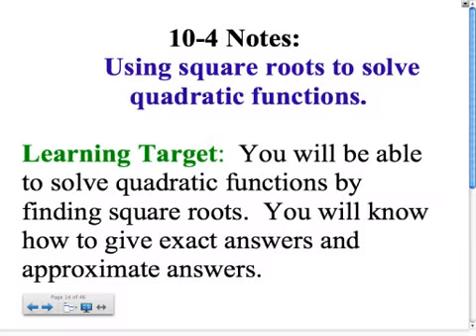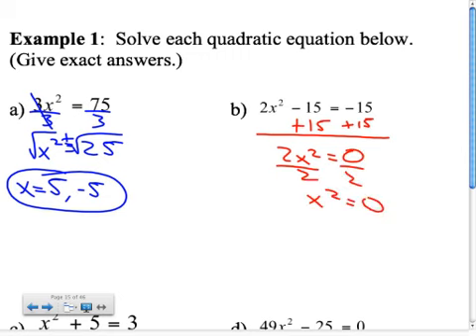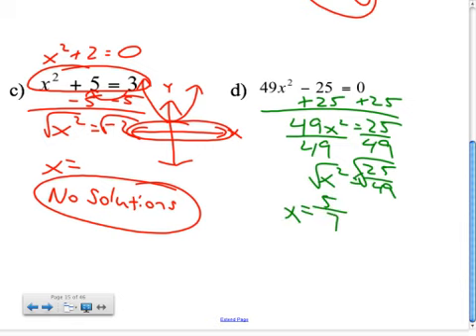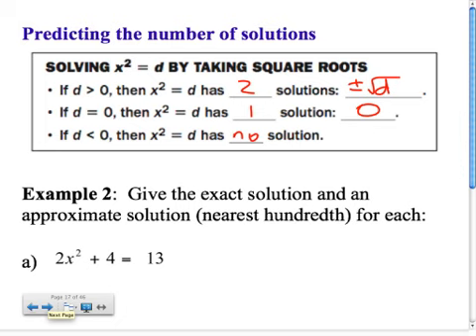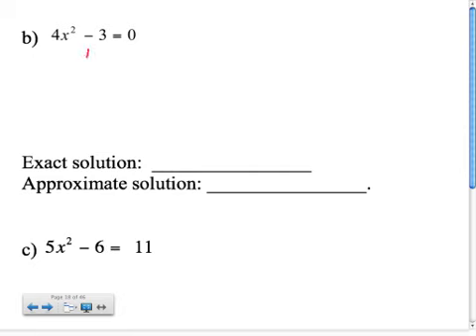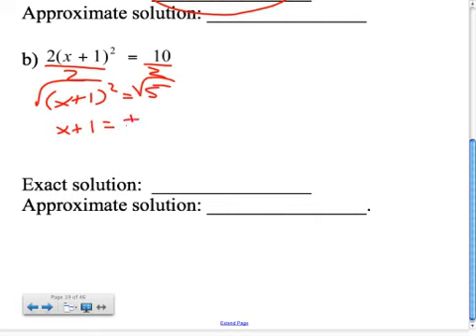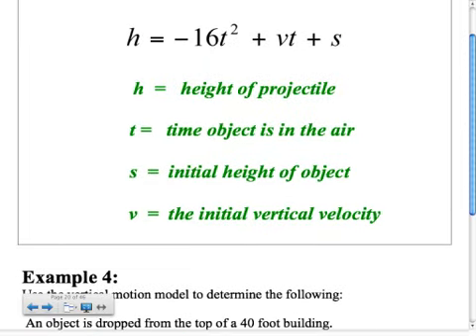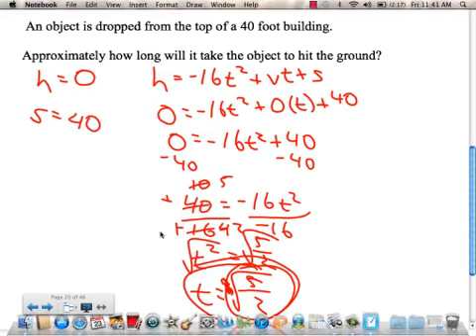Section 10.4: Solve Quadratics Using Square Roots